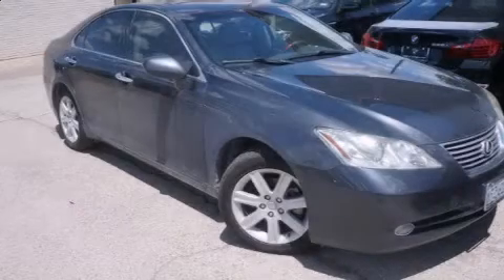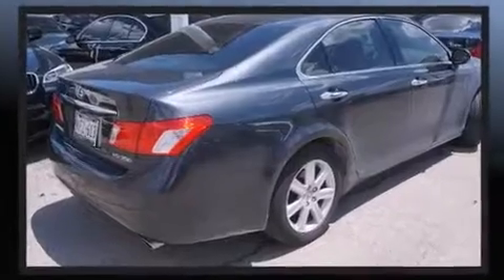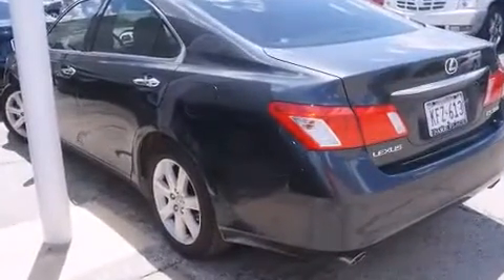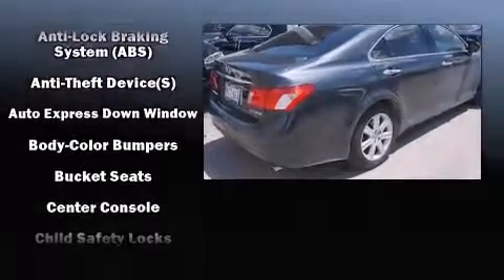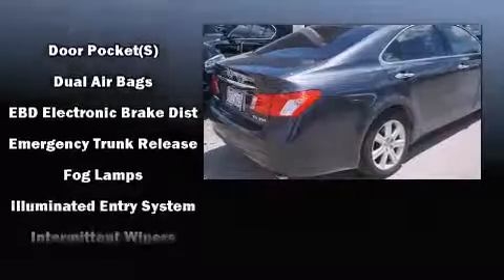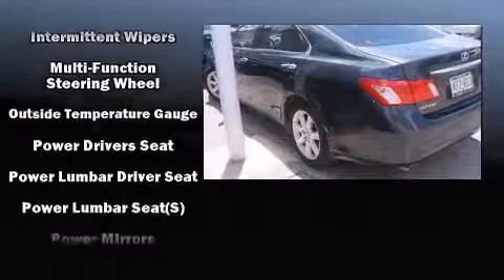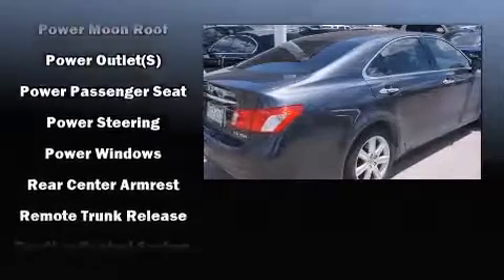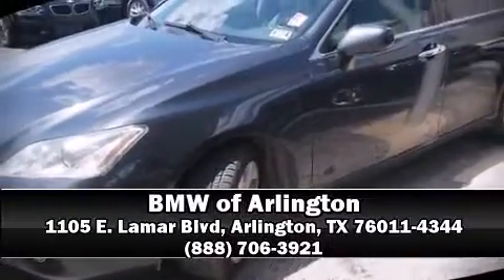2008 Lexus ES 350 in Arlington, TX 76011-4344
1105 E. Lamar Blvd

Come test drive this 2008 Lexus ES 350. Smooth gearshifts are achieved thanks to the 3.5 liter 6 cylinder engine, and for added security, dynamic Stability Control supplements the drivetrain. All of the premium features expected of a Lexus are offered, including: adjustable headrests in all seating positions, power front seats, a trip computer, an automatic dimming rear-view mirror, power moon roof, power windows, and air conditioning. Lexus ensures the safety and security of its passengers with equipment such as: dual front impact airbags, head curtain airbags, traction control, brake assist, anti-whiplash front head restraints, a panic alarm, and 4 wheel disc brakes with ABS. This car was designed with safety in mind, allowing you to drive with even greater assurance. It also arrives with a Carfax history report, indicating just one previous owner. Our sales reps are extremely helpful & knowledgeable. They'll work with you to find the right vehicle at a price you can afford. Please don't hesitate to give us a call.